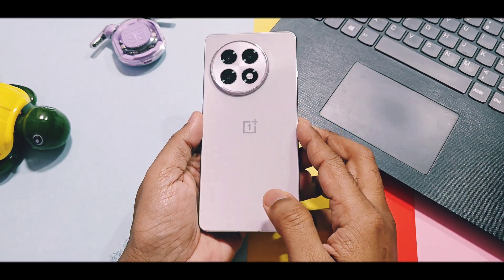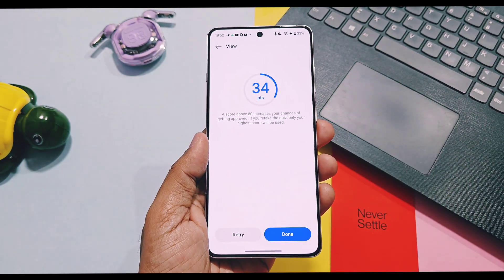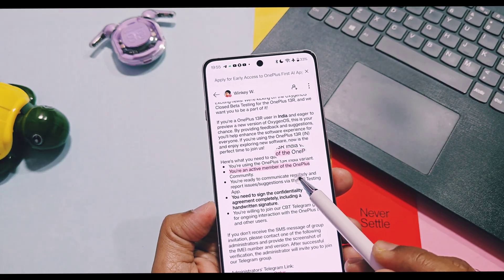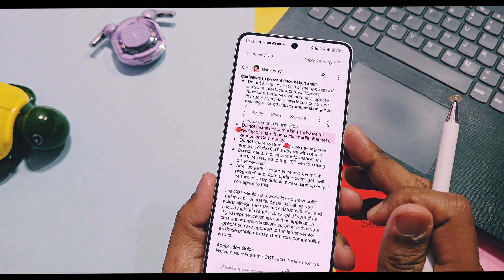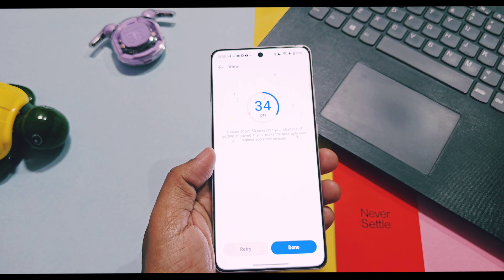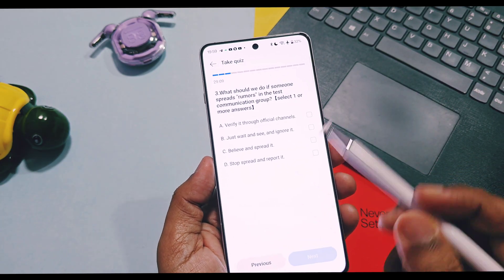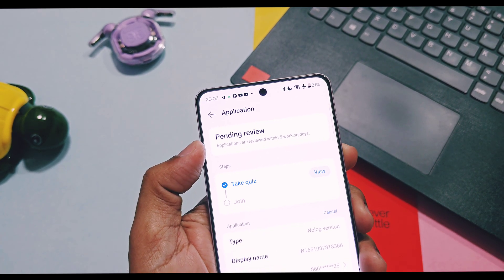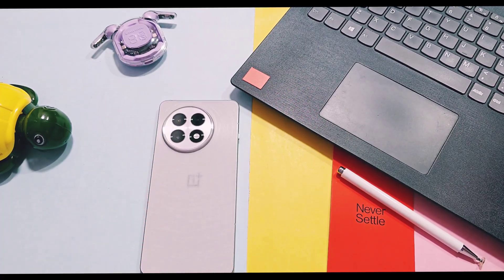😱 OxygenOS 16 beta update testing Oneplus 13R hurry up!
Hey whats up guys you are watching 4U tech hurry up If you are interested in testing oxygen OS 16 closed beta builds. Oneplus opened  registration for Oxygen is 16 closed beta for Oneplus 13R.
This program is already sarted and currently under testing for Oneplus 13 and 13S devices. Now all Indian Oneplus 13 R users can register to this program and if there application got selected they can test oxygen OS 16. Soon global open beta testing program will aslo available.
So this video will be helpful for Indian and all global users of oneplus 13R.

So in this video I will show you how to register to this program, what are requirements and which rules must follow before you are applying to this program and at the end of this video I have mentioned the time period to register to this program
So Watch this video until the end now without further delay let's get started.
🔥Hurry up apply for oxygenos is 16 closed beta testing program oneplus 13R

[We Want You!] IN | Confidential OxygenOS 16 CBT for OnePlus 13R

[We Want You!] IN | Confidential OxygenOS CBT for OnePlus 13R

🔥 OxygenOS 16 closed beta testing program is going on for Oneplus 13 and 13S devices. Some of the new features & changes in OxygenOS 16 are now available from different sources and closed beta testers.

😎How to get more than 80% score in CBT test questions
Just acess Google circle to search.
Circle the question and you will get answer
Enter that in CBT test programme

🌟 Confirmed key features of  upcoming OxygenOS 16:

🚀lockscreen widgets
⏩New features of flux themes

🔥Oxygen OS 16/ Colour OS 16 New AI features coming soon.

We Want You IN | Confidential OxygenOS CBT for OnePlus 13

[OxygenOS 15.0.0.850 for the OnePlus 11 [IN/NA]]

00:00 intro  and import info(must watch)
01:16 Requirement to apply this program (must watch)
02:28 proces of application (must watch)
03:52 process after applying for program (must watch)
04:26 Time period to apply for this program (must watch)
Oxygen OS closed beta update oneplus 13R
Oxygen OS closed beta update  oneplus 13
Oxygen OS closed beta update  oneplus 13s
oxygen os 16 features
oxygenos 16 leaks
oxygenos 16 beta
oxygenos 16 oneplus
oxygen os 16 tamil
oxygenos 16 release date
Oxygen OS 16
OxygenOS OS 16 beta update
Oxygen OS 16 closed beta update
oxygenos 16
oxygenos 16 leaks
oxygenos 16 beta
oxygenos 16 oneplus
oxygenos 16 launcher
oxygenos 16 dialer
OxygenOS 16 closed beta testing
OxygenOS 16 lockscreen widgets
OxygenOS 16 flux themes
OxygenOS 16
OnePlus OxygenOS 16
OxygenOS 16 new features
OxygenOS 16 explained
OxygenOS 16 review
OnePlus features
OxygenOS 16 AI features
OxygenOS 16 customization
OxygenOS 16 full screen AI
OxygenOS 16 widgets
OxygenOS 16 live alert
OxygenOS 16 lockscreen